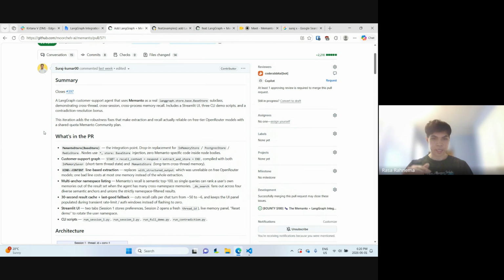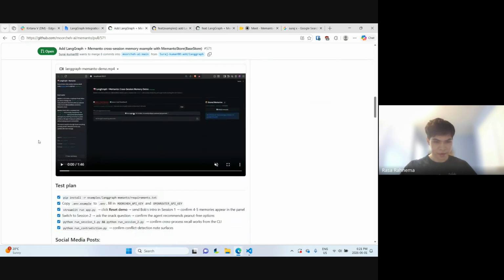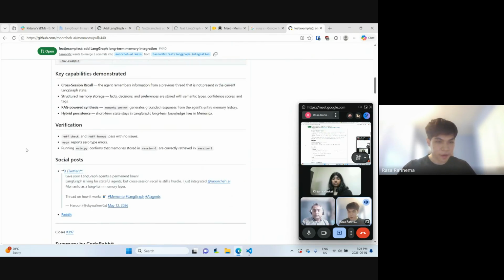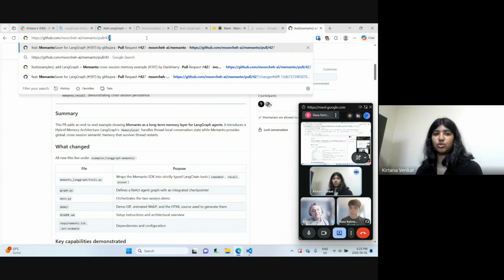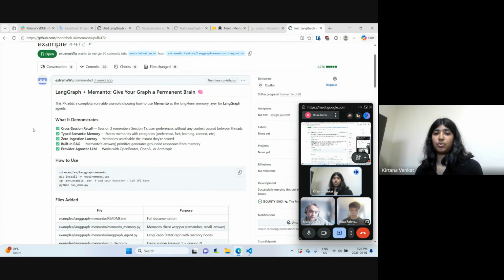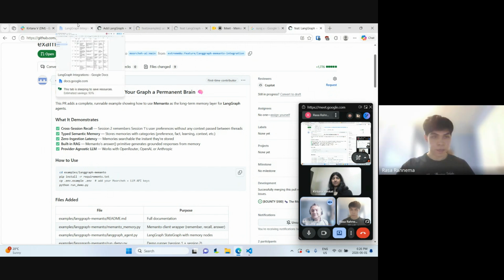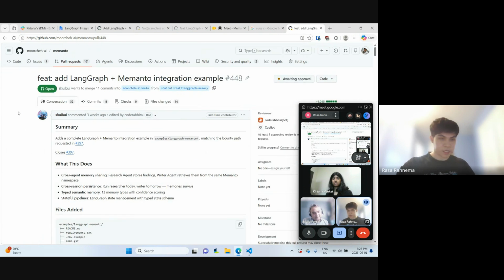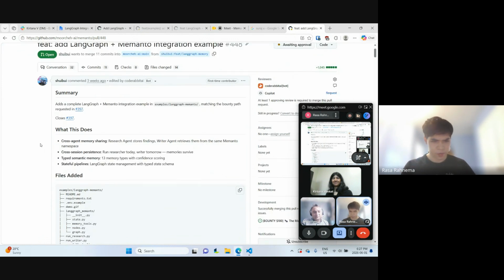Memanto's 2nd Bounty Judgement and Award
This video announces the winners of the second Momanto bounty, which focused on integrating Memanto with LangGraph to improve long-term memory for agentic tools.

The competition was highly competitive, featuring over 100 submissions. Evaluators judged entries based on proper utilization of Memanto features and memory types, along with the quality of the provided demo videos.

The recognized contributors include:
Suraj (Winner): Suraj won the cash prize for overriding the LangGraph base store. He meticulously analyzed and converted all abstract methods to integrate with Memanto, demonstrating the implementation through a Streamlit UI demo.
Jojo 2A (PR 453): A runner-up who provided a solid tool-based integration and a functional demo video. The team noted the high quality of the work and the positive social traction the project received.
Karun: Recognized for a compact, clean, and solid tool-based integration that included open router references.
Extreme Woo (PR 472): A contributor recognized for a hybrid integration. Despite some minor bugs regarding API headers and the bypass of the official SDK, the team appreciated the unique approach and planned to merge the PR.
Shuibui (PR 448): Recognized for a solid tool-based integration that performed well, despite a few minor bugs.
The contributors recognized as runners-up will receive platform credits. The team emphasized that while only one cash prize could be awarded, these contributions are valuable additions that will be integrated into production.

The project team is currently running the third bounty and encourages community members to participate, create issues, and share their experiences with Memanto. A fourth bounty is also in development.

Home page: memanto.ai